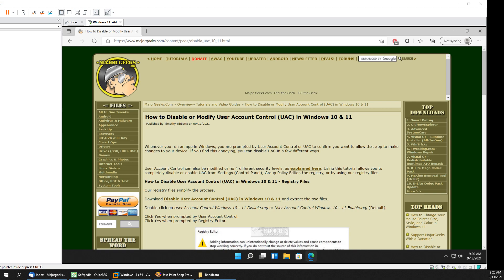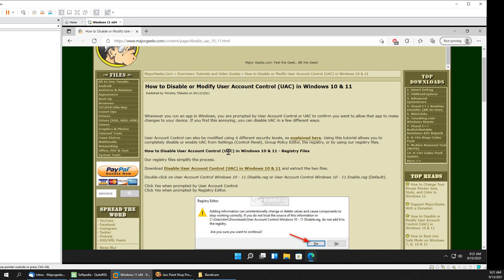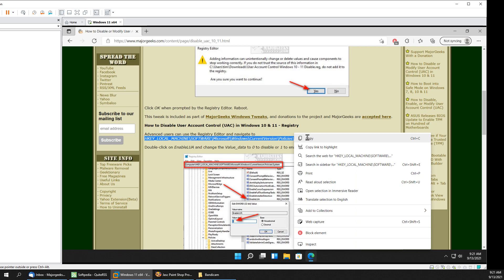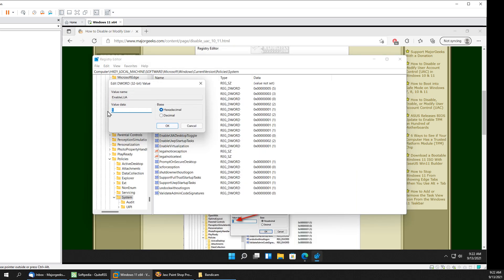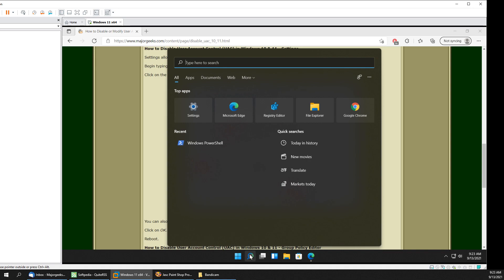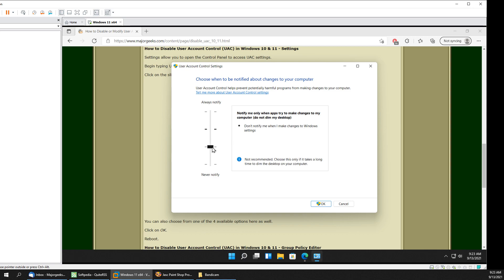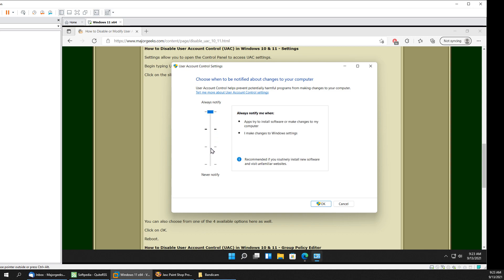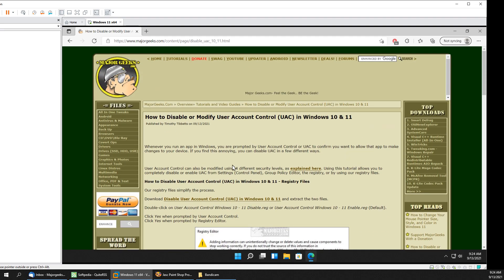How to Disable or Modify User Account Control UAC in Windows 10 & 11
Whenever you run an app in Windows, you are prompted by User Account Control or UAC to confirm you want to allow that app to make changes to your device. If you find this annoying, you can disable UAC in a few different ways.